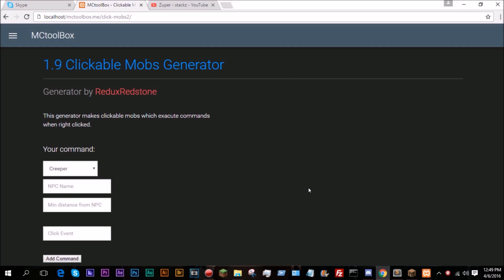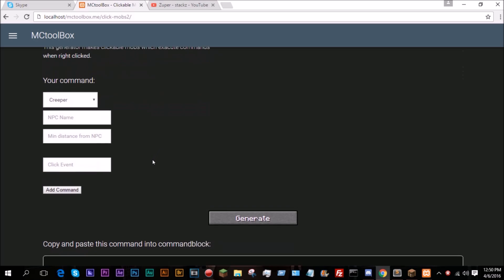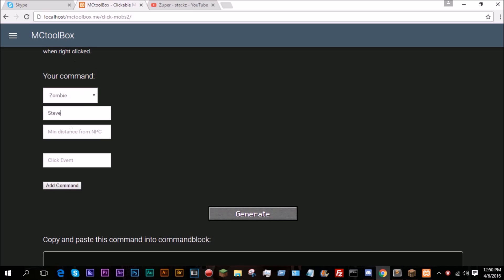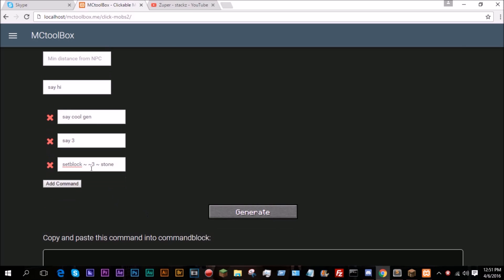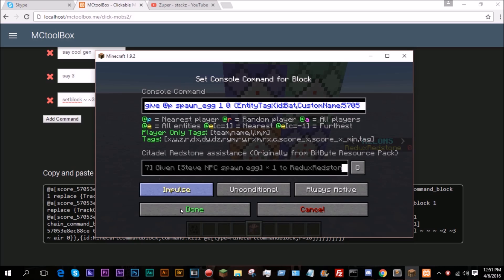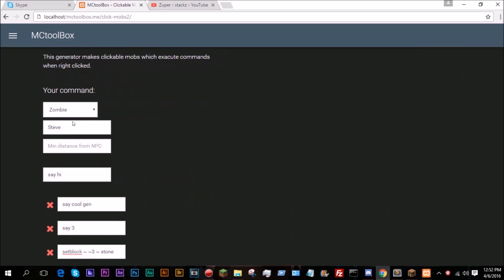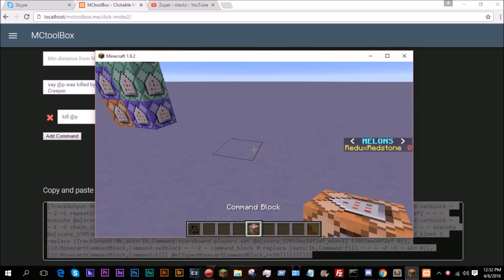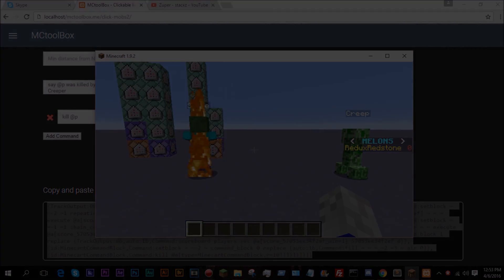1.9 | Clickable NPCs Generator Updated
This new update to the clickable mobs/NPC generator fixes a lot of issues and adds some new features. It now fixes the version issue, and will function in all 1.9 releases :) I also added the ability to add multiple commands, and you no longer need to provide a unique ID for each NPC :)

Programs and software:
3D Renders: Cinema 4D R16